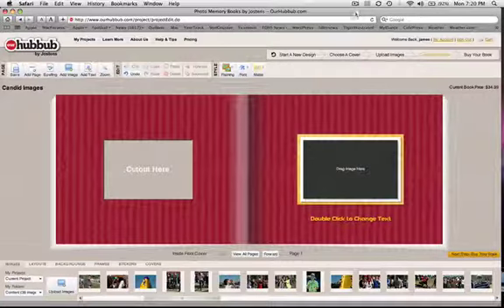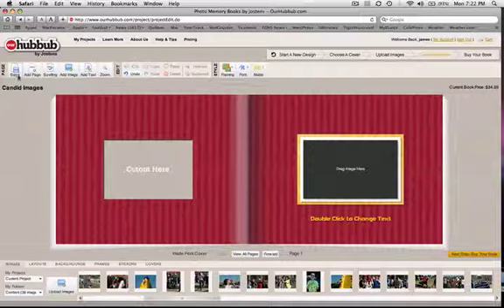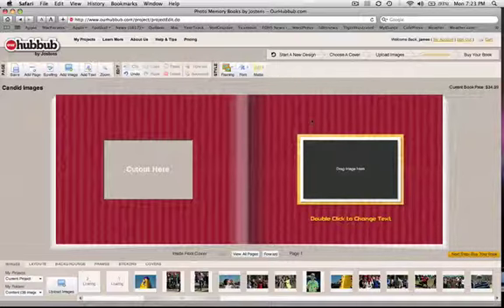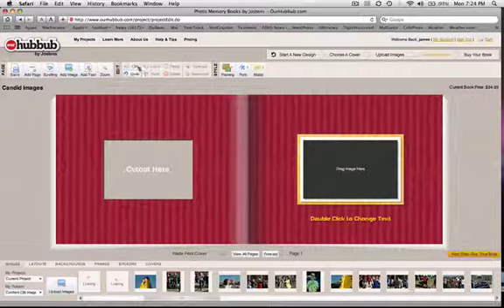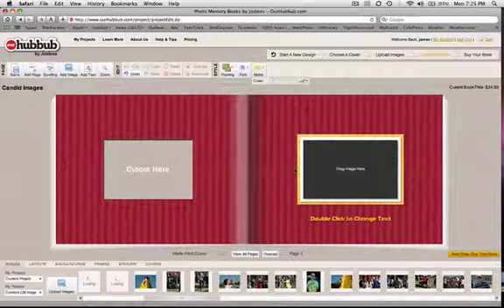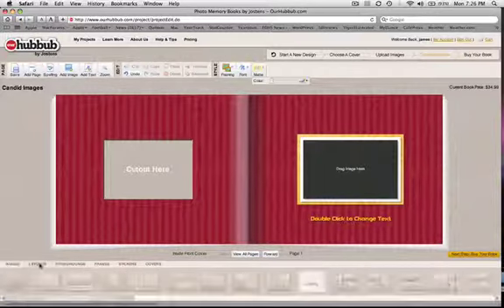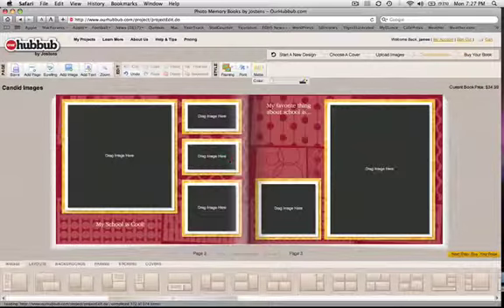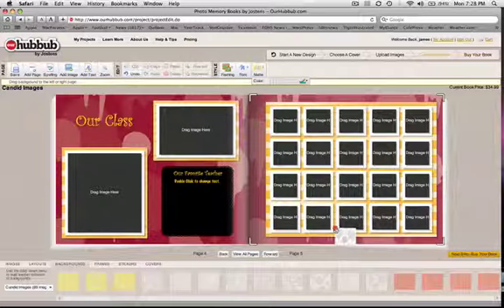Jostens' OurHubbub Photobook Service: Editing your Book Part 1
(Save 15% using the latest code at our website.)  This how-to video walks you through the third stage of creating a new photobook project using Jostens' OurHubbub photobook/scrapbook service. In this video, you learn about the editing interface.